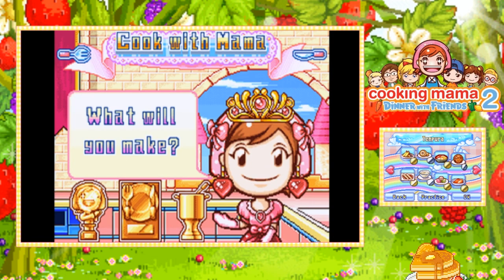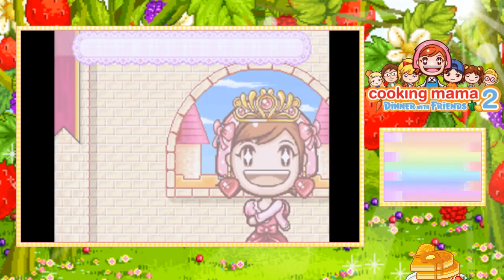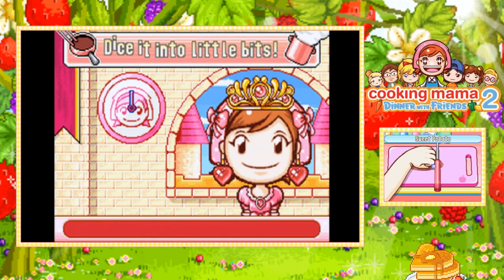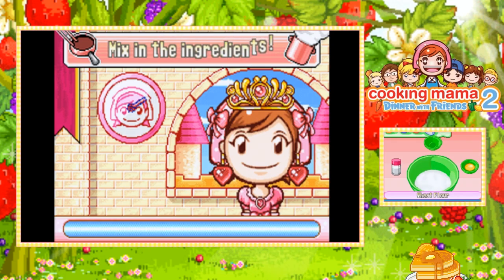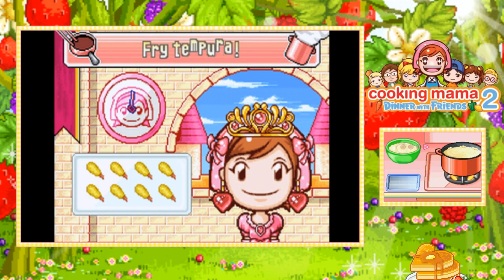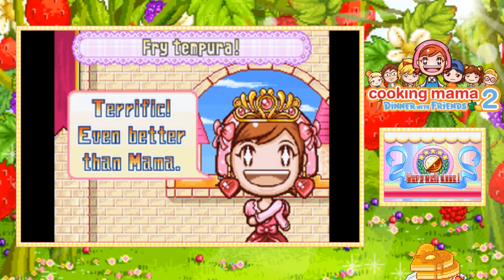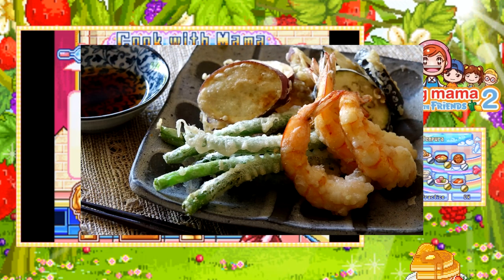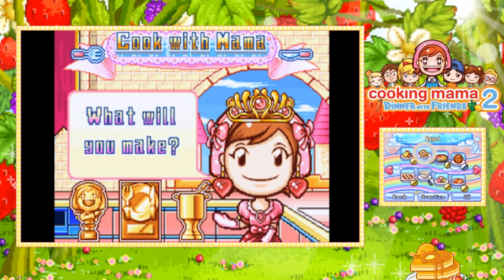🍳 Cooking Mama 2: Dinner with Friends (Gameplay): Tempura